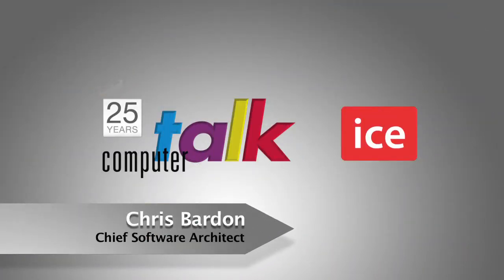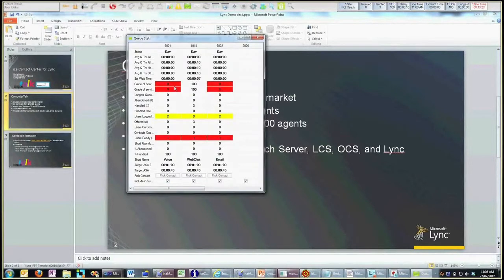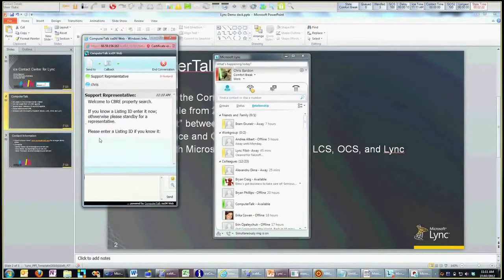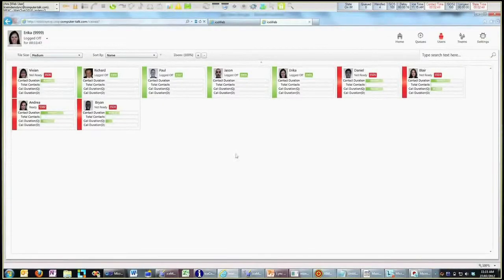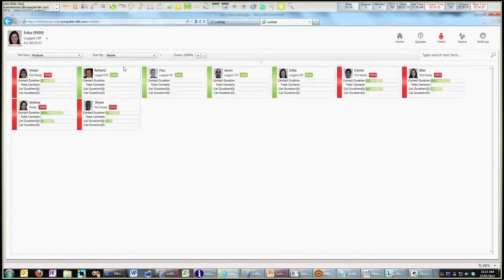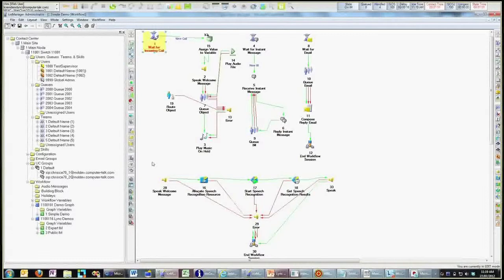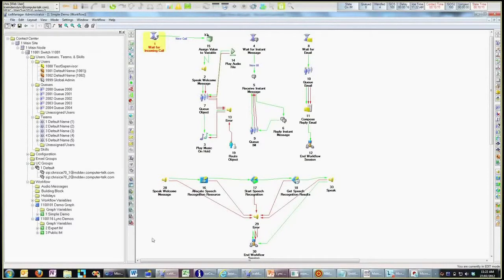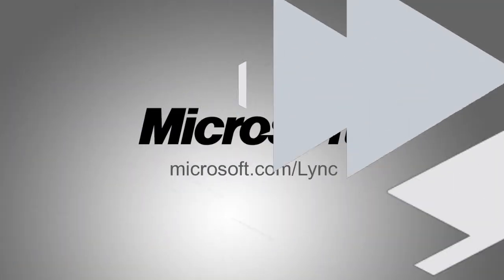ice Contact Center with Lync - Advanced functionality walkthrough - iceWorkflow Designer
Companies that use different communications solutions, (for example, use Lync to communicate internally and use a PBX contact center to communicate externally) have to pay extra to sustain the various systems. With ice contact center for Microsoft Lync, internal and external interactions, along with contact center administration, Interactive Voice Response, Automated Call Distribution, and reporting tools, are all in one platform. Customers are able to reach your agents through phone, email, IM, and webchat.